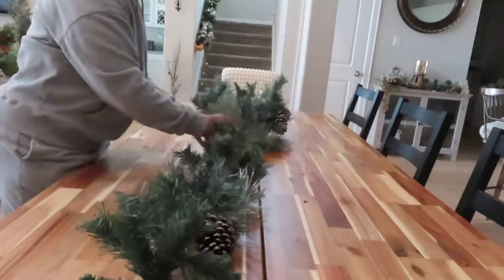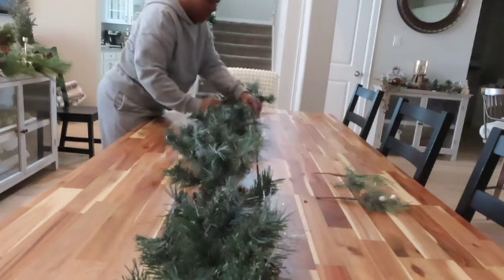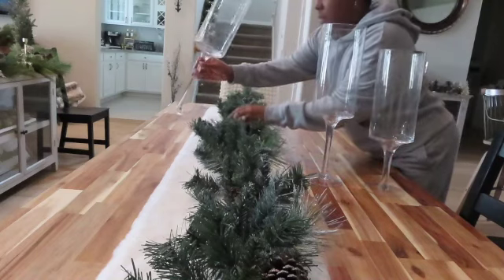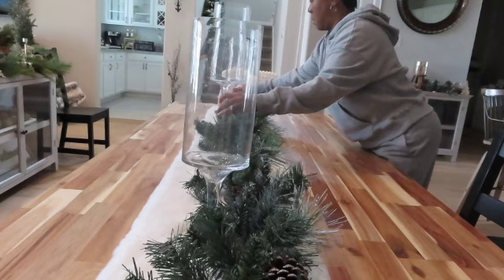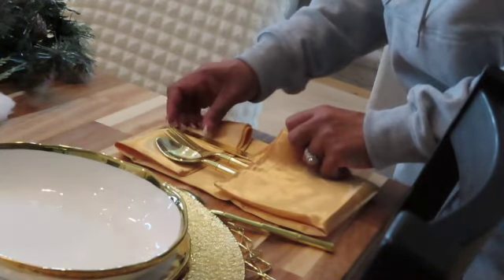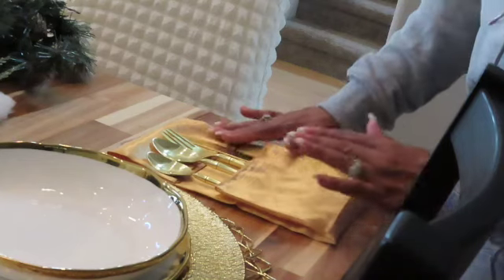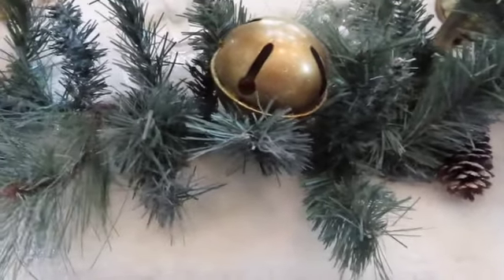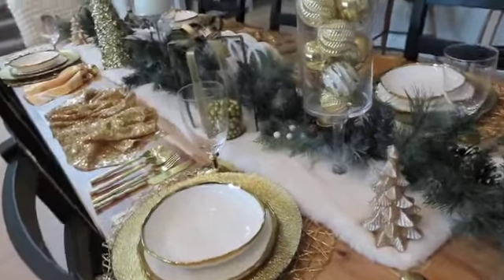🎄GOLD & WHITE CHRISTMAS TABLESCAPE | DECORATE WITH ME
Hello lovebugs! Come Decorate My Table With Me.  At Home With Lisa Lisa Is A Channel That Will Give You Ideas, Motivate You, Inspire You And Just Have Fun Altogether!